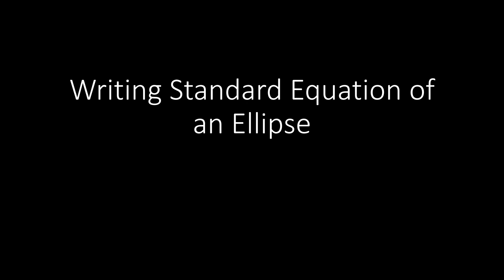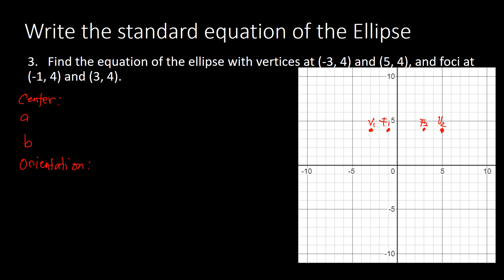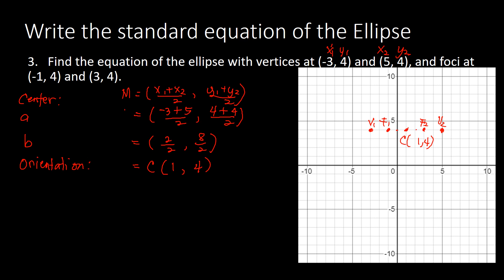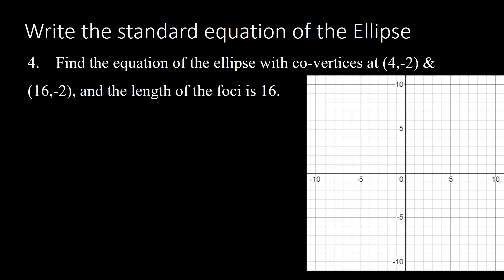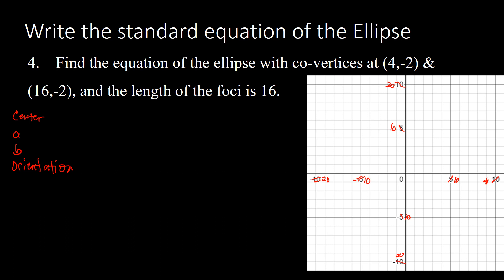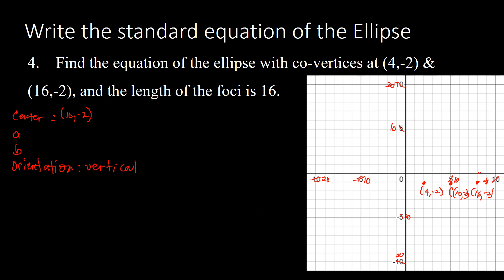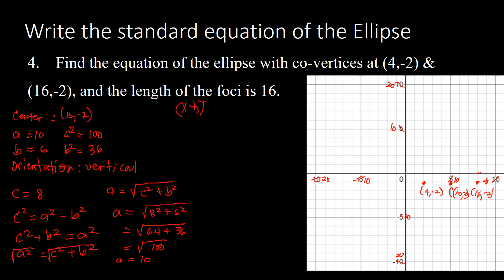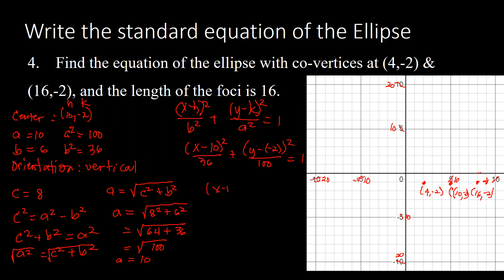Writing Standard Equation of an Ellipse Part 2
This video will guide you in writing standard equation of an ellipse.